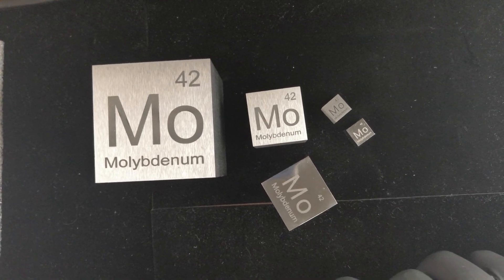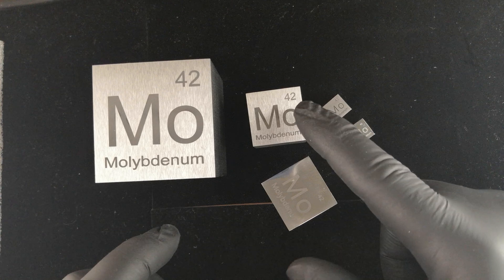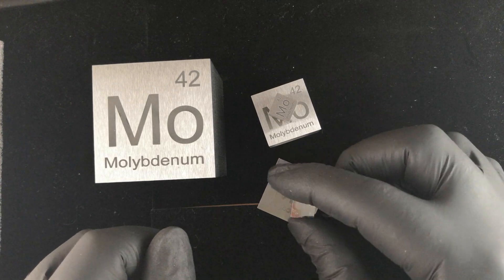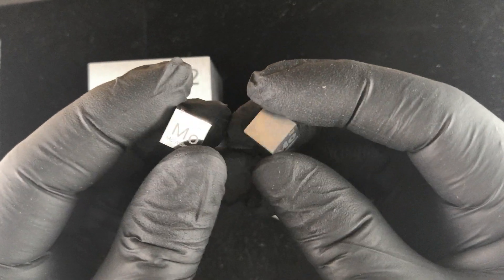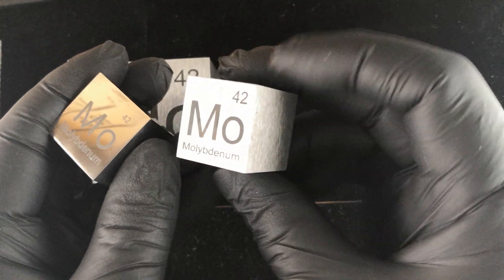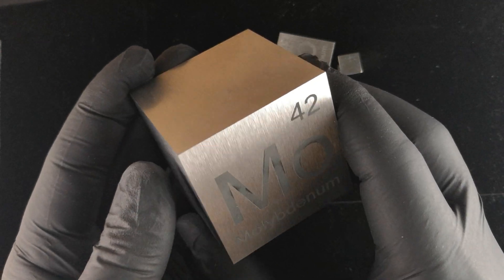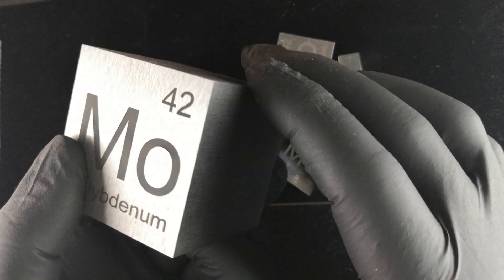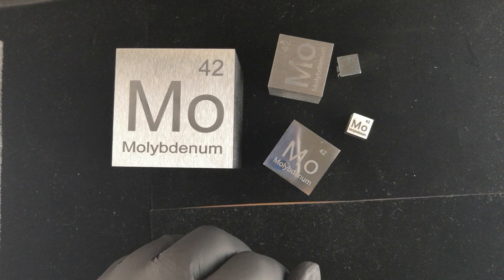Luciteria Science molybdenum density cubes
99.95% pure molybdenum density cubes in both standard and mirror-polished versions from Luciteria

They are available in 50mm brushed, 25mm brushed, 25mm polished, and 10mm brushed or polished cubes.

What is molybdenum used for?  Not much of anything in its pure form, but as an alloy to harden steel, sometimes as a tungsten replacement as it exhibits similar properties at a lower cost, and in the manufacturing of various chemical compounds used in different industries.

Our mirror polished cubes look amazing, similar to precious metal, but at a low cost.  A great addition to your element collection without breaking the bank.  Get your cube either mirrored or brushed at Lucitera Science.